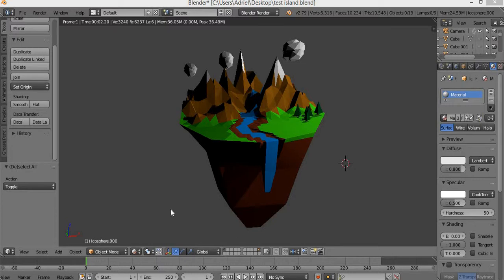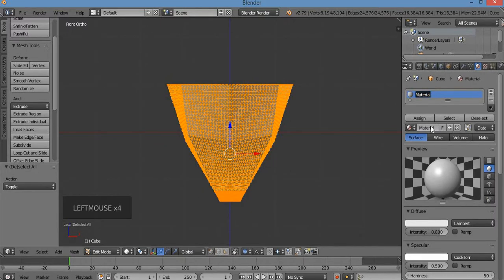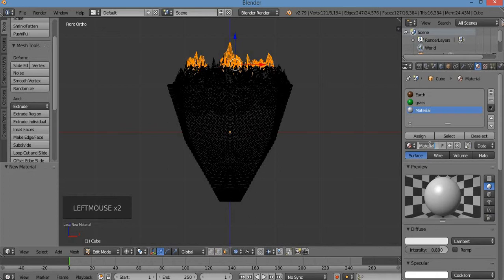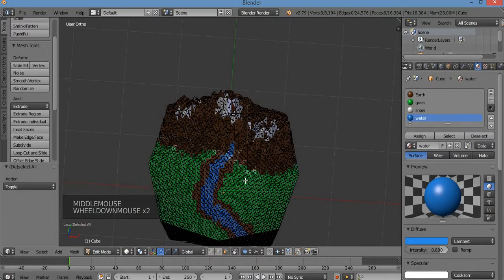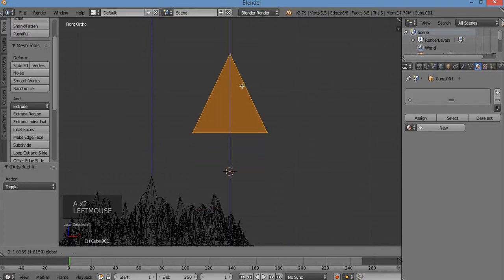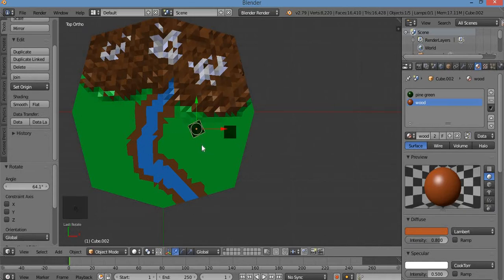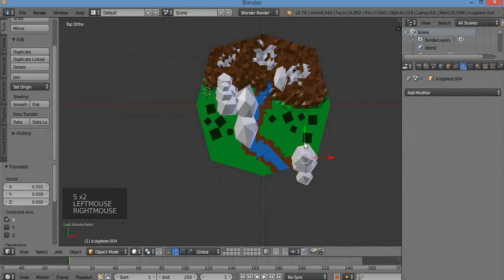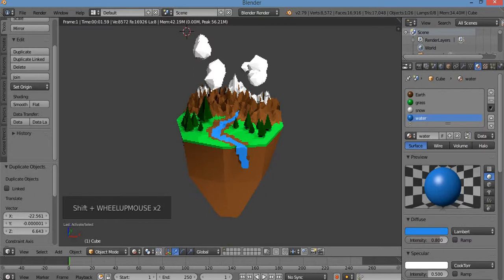How to Model a Low Poly Floating Island in Blender for Beginners